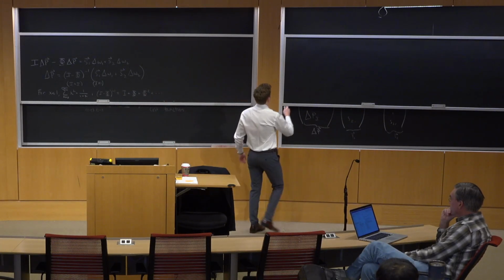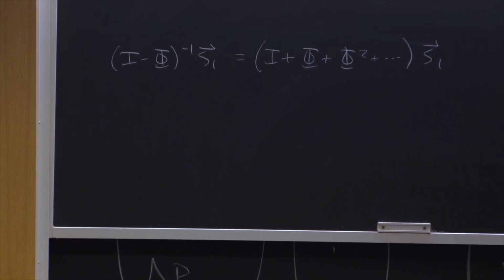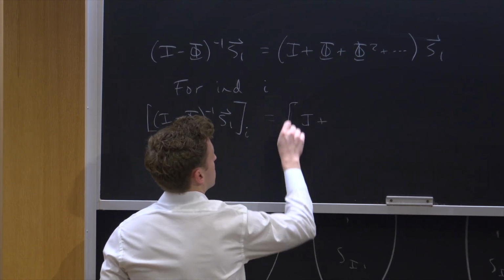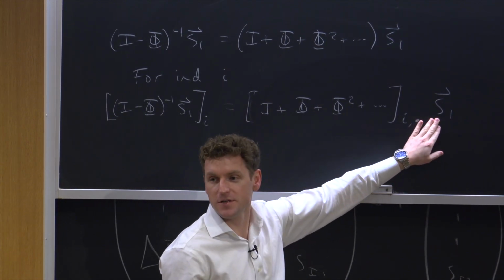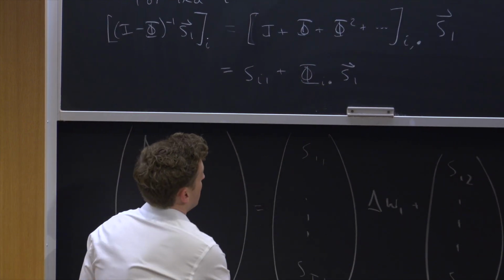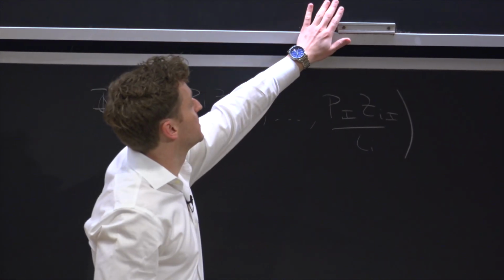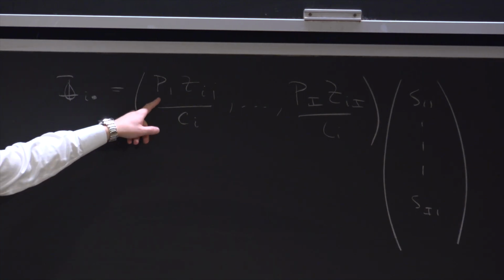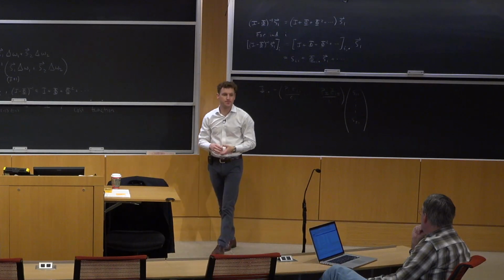Supply Chains: First- and Second-Order Input Exposures